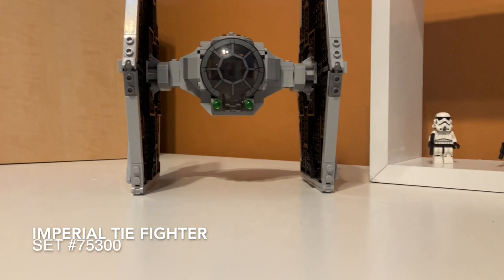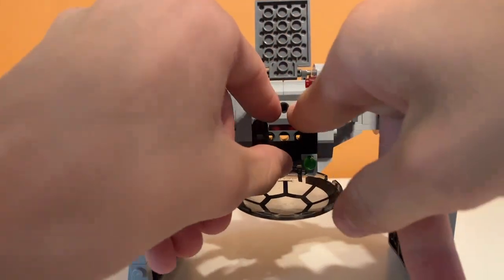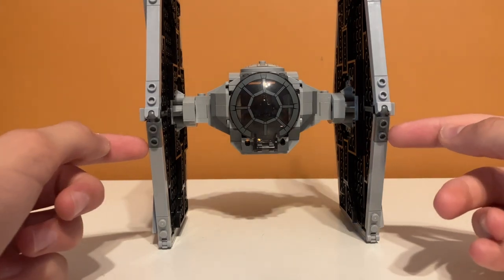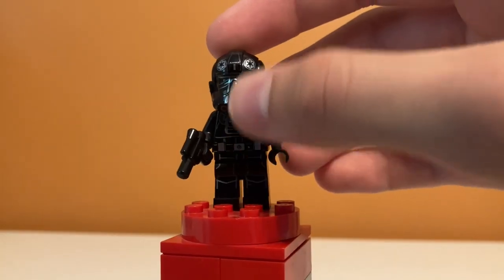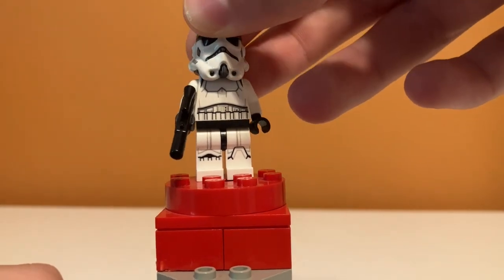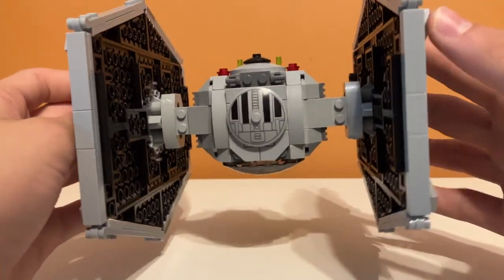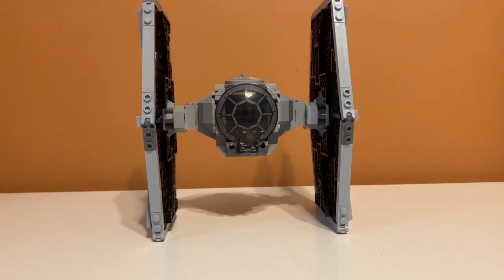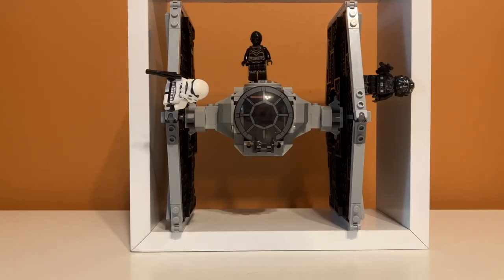LEGO STAR WARS: Imperial Tie Fighter Review! - Set #75300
Review of set #75300, The Imperial Tie Fighter

This set comes with 432 pieces, 3 mini-figures, and retails for $40.